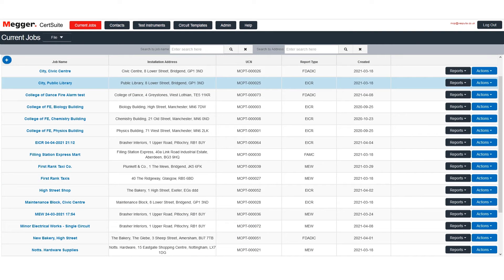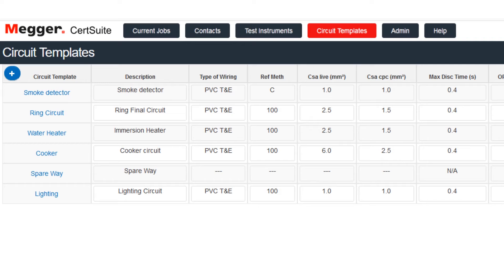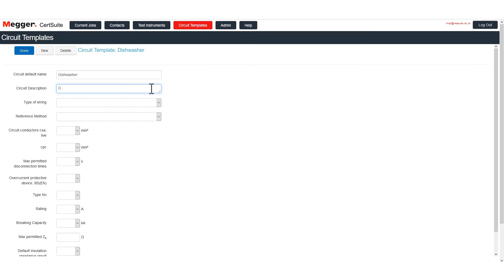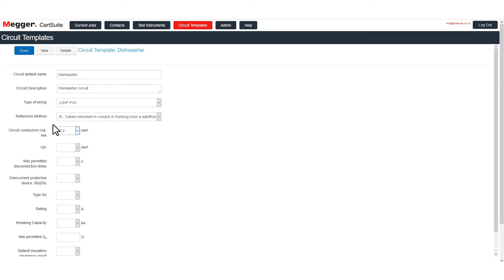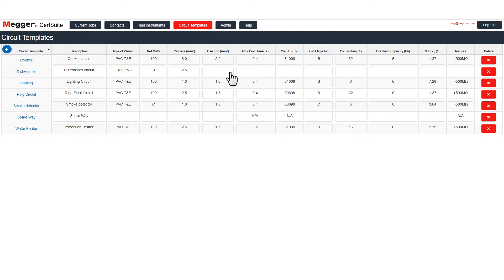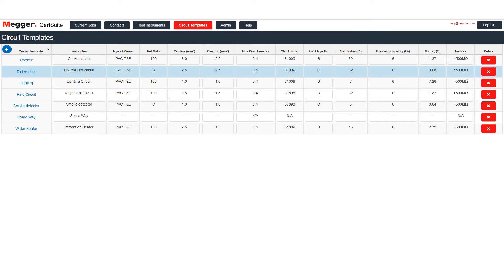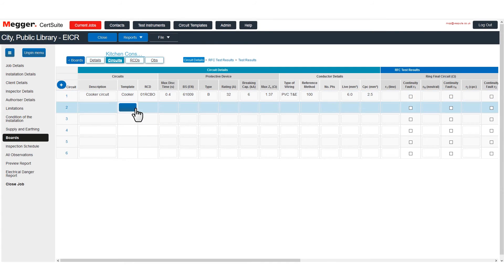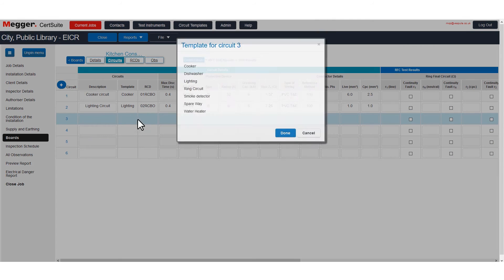Megger CertSuite: Circuit Templates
Megger CertSuite Electrical Certification Software: how to easily create and use circuit templates.